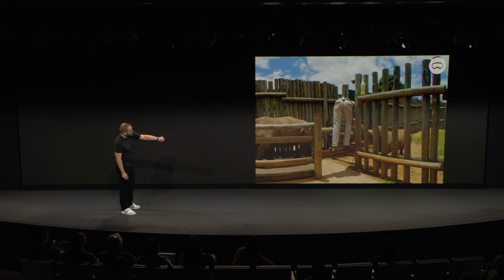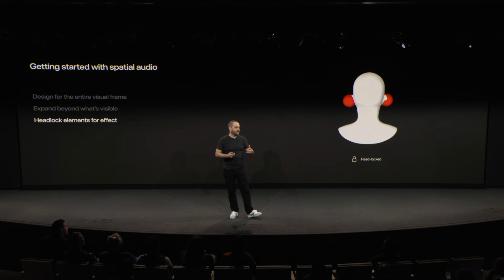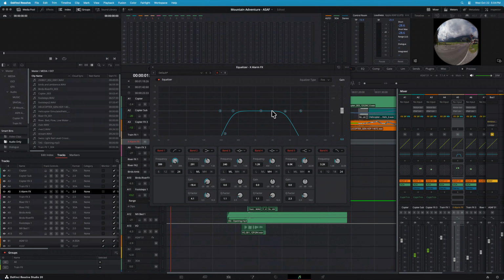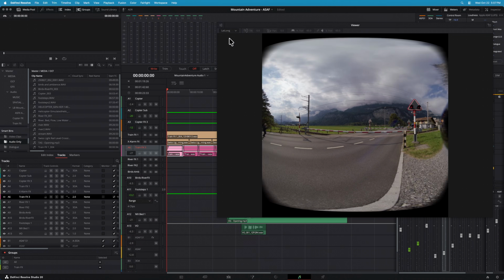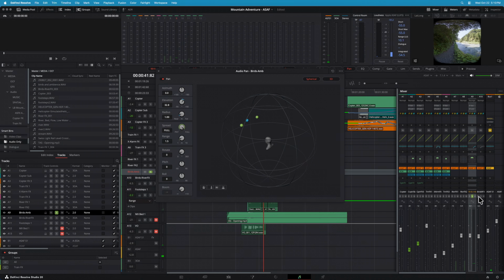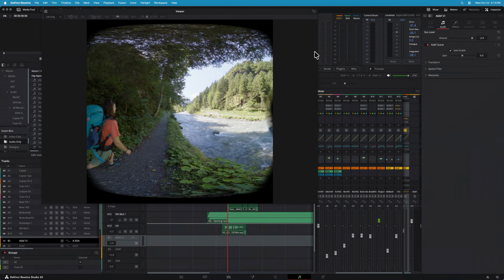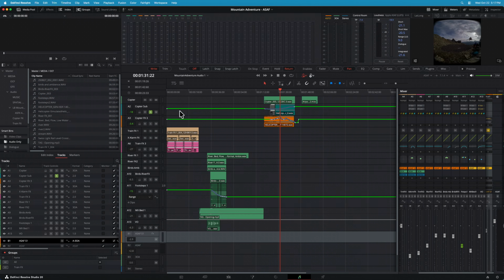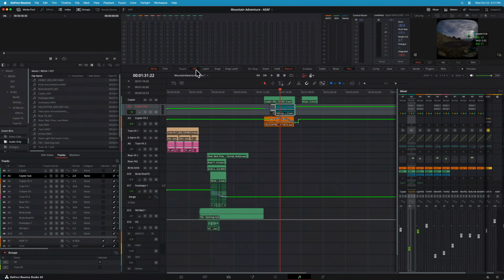Hands-on experience with Spatial Audio for Apple Immersive Video | Meet with Apple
Join David Lebolt from Blackmagic Design to discover how to work with Apple Spatial Audio Format using Fairlight tools. Learn how to setup your session as well as mix, spatialize, and deliver audio correctly with APAC codecs.

This session was originally presented as part of the Meet with Apple activity “Create immersive media experiences for visionOS.”